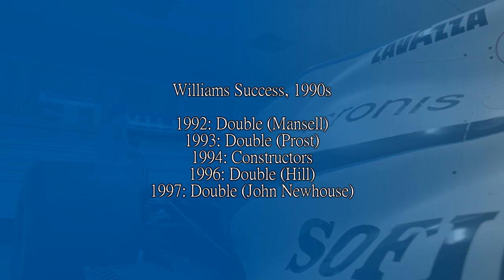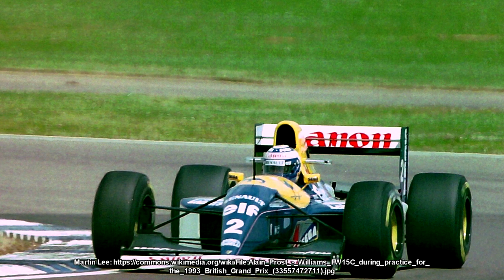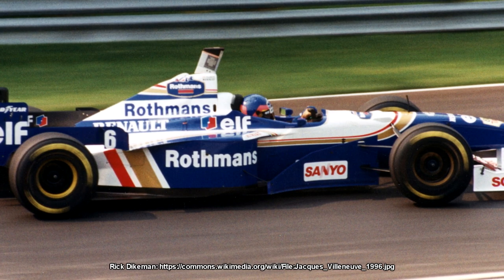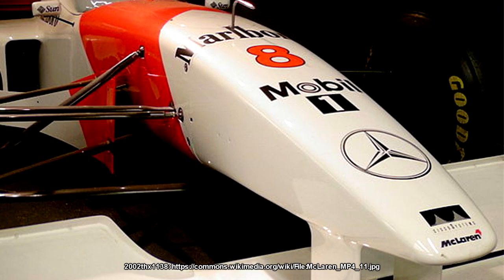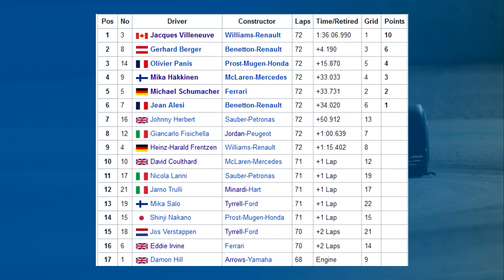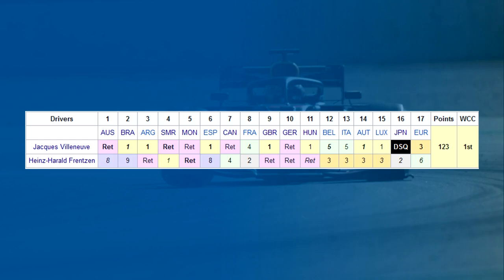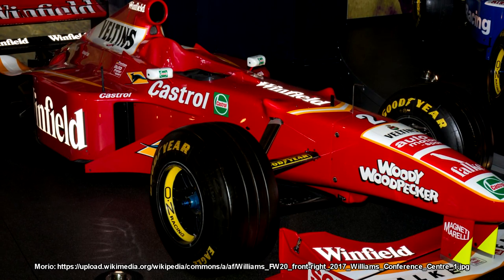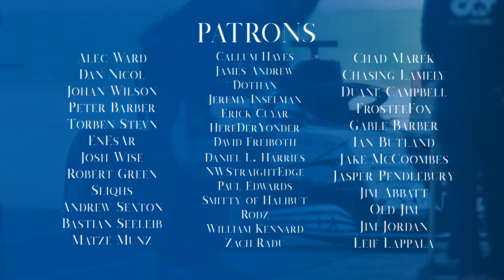THE LAST WILLIAMS CHAMPION! The Story of the Williams FW19 (1997)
When I was a kid, Williams was the team to beat. Damon Hill was a household name and a national treasure. Villeneuve on the other hand... Eh, not so much.

But the Williams FW19 was the last hurrah for Williams. It's the last driver's championship winner, and last constructors winner for the team from Grove and it's been a long old wait for us Williams fans. But like most other championship winners, it's an evolution of what came before. So let's look at how it ended up being how it was.

Steam: AdmiralLaWind

CPU: Ryzen 5 2600 @3.9gHz
Motherboard: MSI B450 Mortar Micro ATX
RAM: Corsair Vengeance 2x 8gb @ 3000mHz
GPU: MSI GTX1660 w/ slight OC
Editing Software: Sony Vegas 14 Steam Edition
Wheel: Simucube 2 Pro - Cube Controls Formula Pro Rim
Pedals: Fanatec Clubsport V3 with Brake Performance Kit